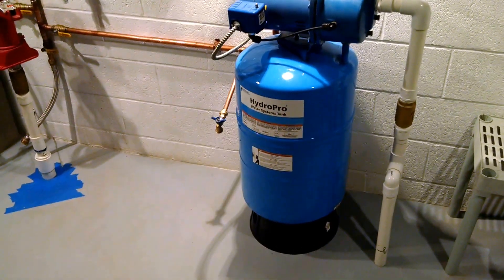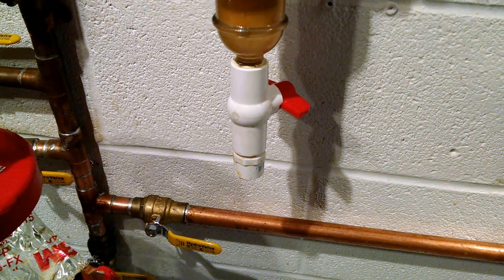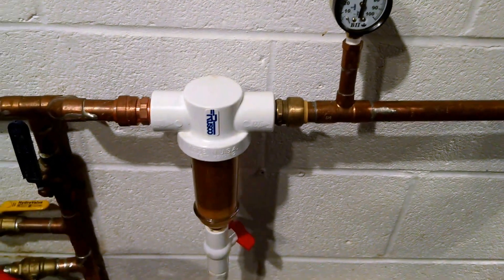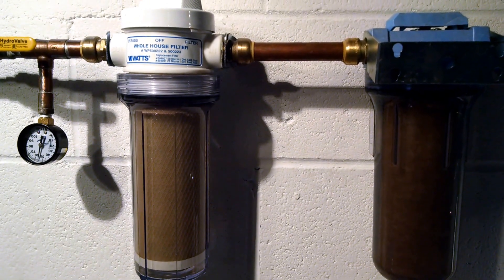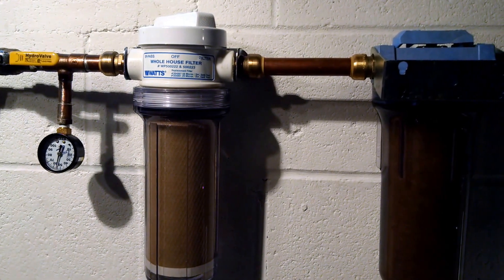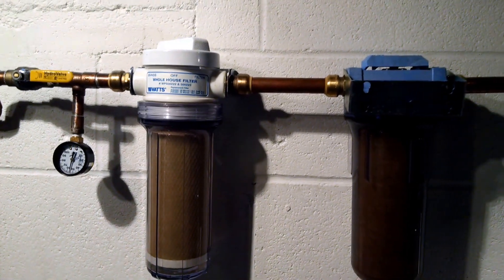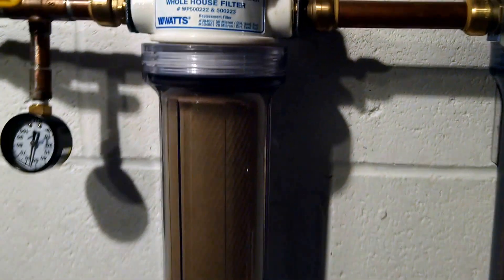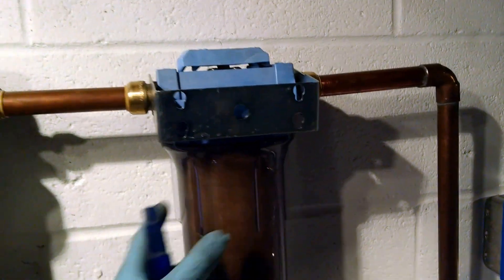Well Water Filters - spindown, sediment, carbon block and reverse osmosis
Rusco 250 mesh (60 micron) spindown filter + 5 micron sediment filter + carbon block filter. These are 2.5" X 10" size filters. Sharkbite 3/4" male adapters.

There is an R/O system under the sink with:
1 micron sediment
carbon block
75 GPD Filmtec membrane
granular carbon
Watts remineralizer
UVC